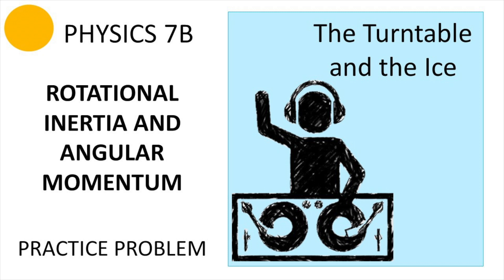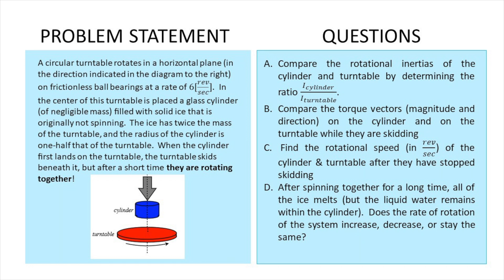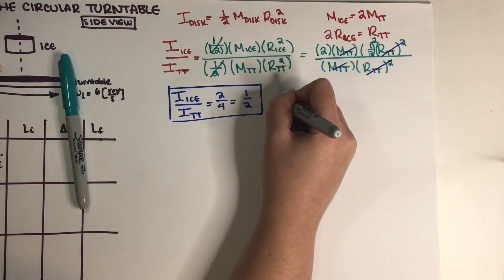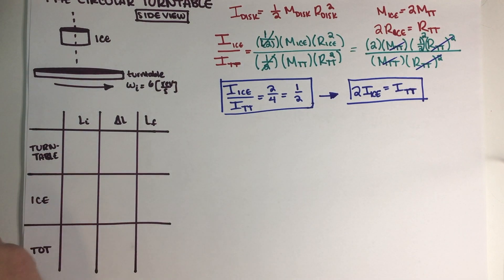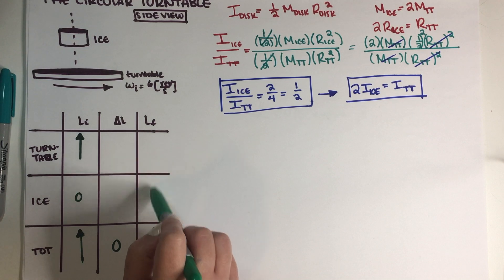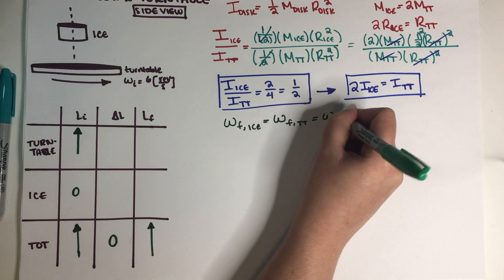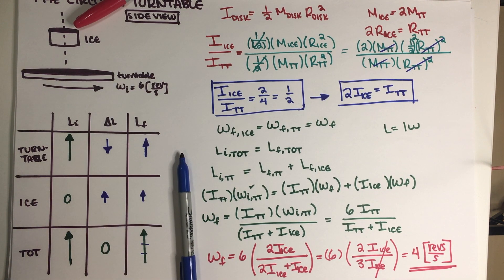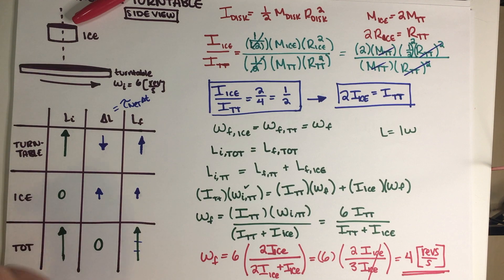PHY7B Rot. Inertia and Ang. Momentum Practice Problem - The Turntable and the Ice